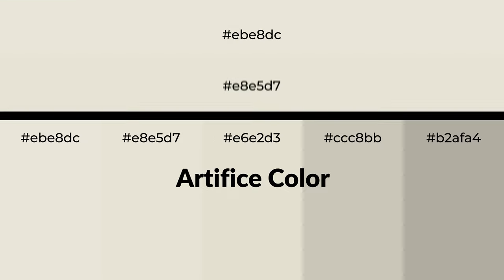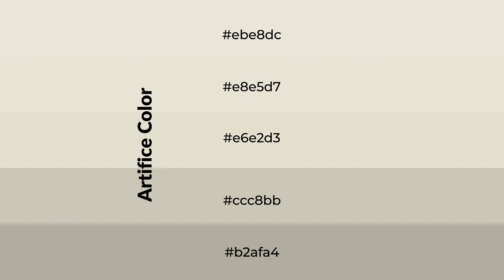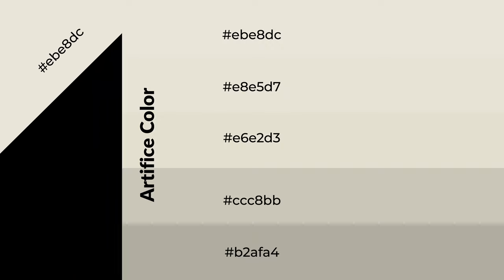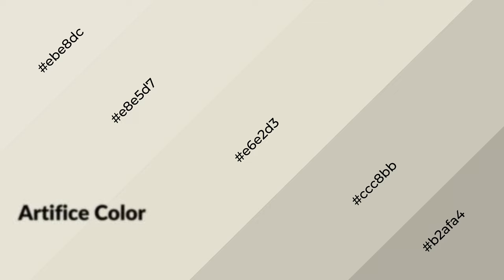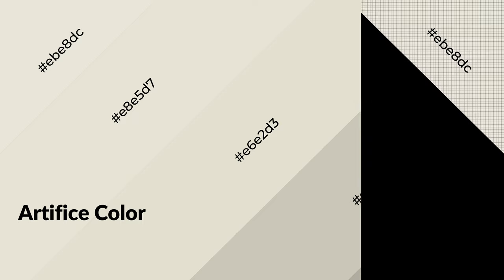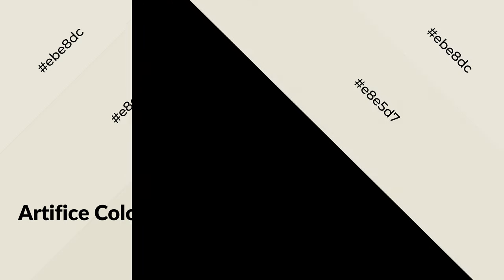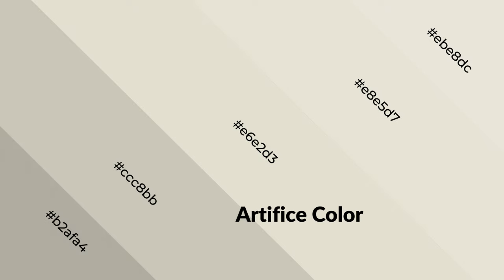Shades & Tints of Artifice color e6e2d3 A Warm Yellow color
Shades of Artifice color e6e2d3 Warm Shades of Artifice color with Yellow hue for your project!

Shades
Hex ccc8bb

Tints
Hex e8e5d7

Artifice is a warm color, and it emits cozier and active emotion. Warm colors are symbols of warmth, fire, heat, and sunshine. It also evokes joy, passion, love, and even anger emotions. You can see them used in Restaurants and Gyms.